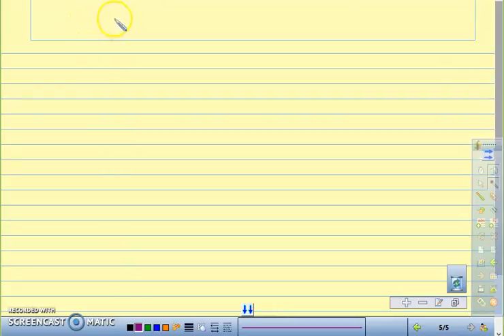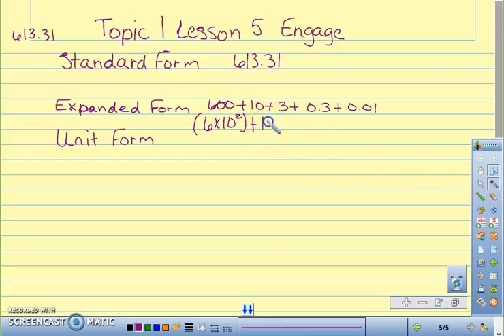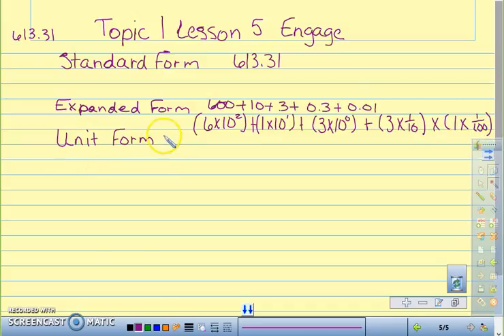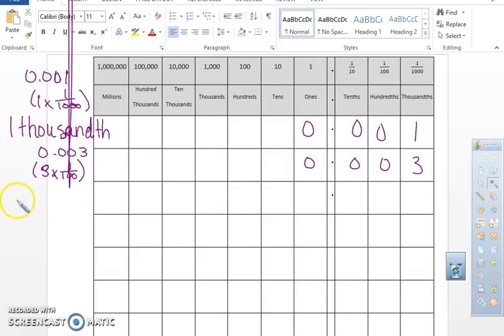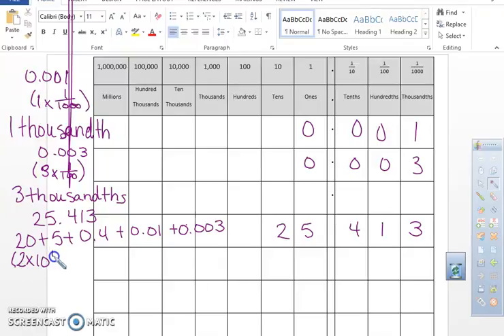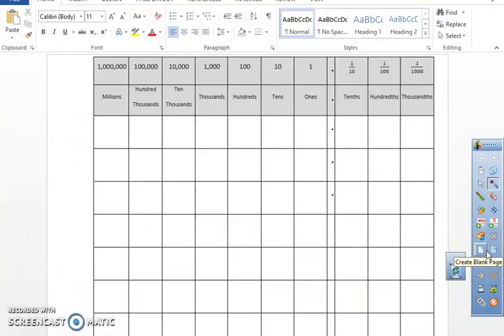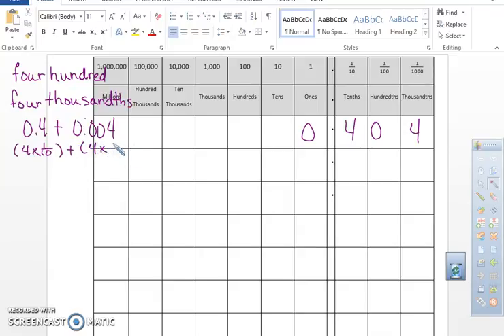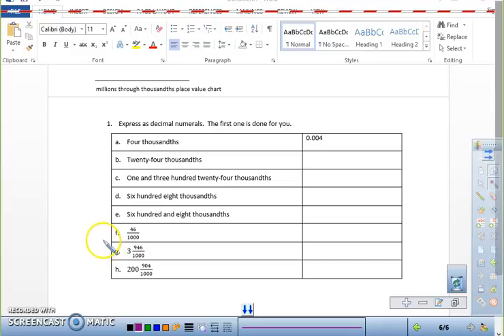Engage Topic 1 Lesson 5